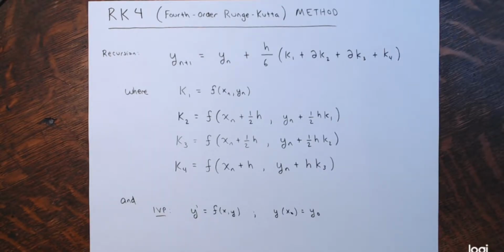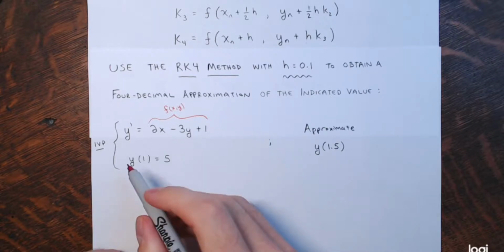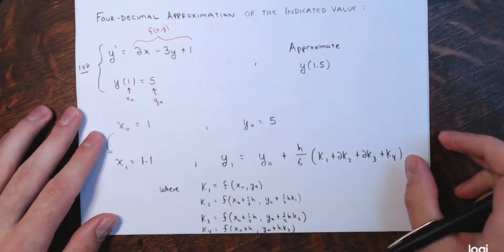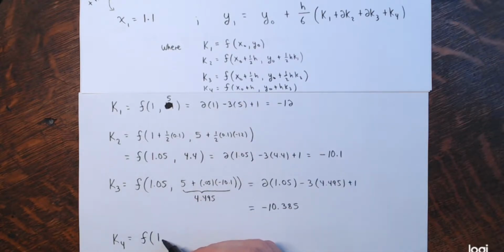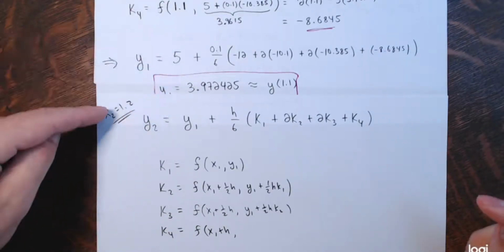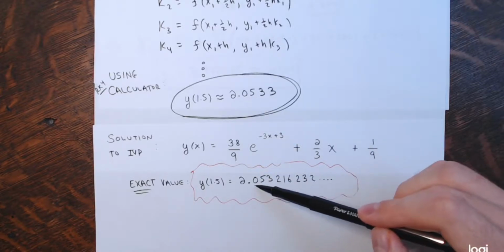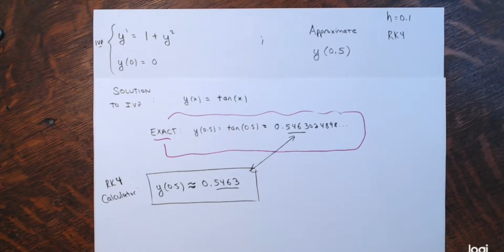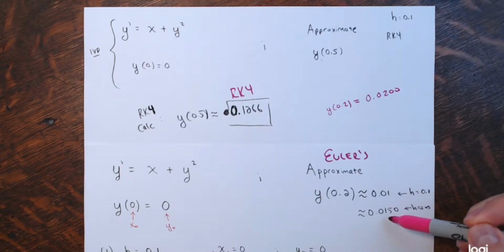RK4 (Classical 4th-Order Runge-Kutta) Method Examples